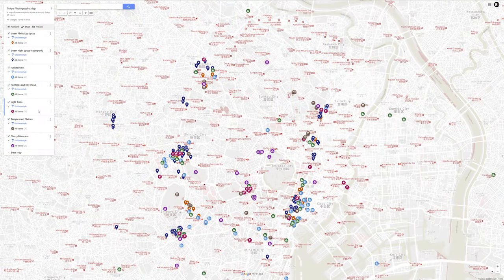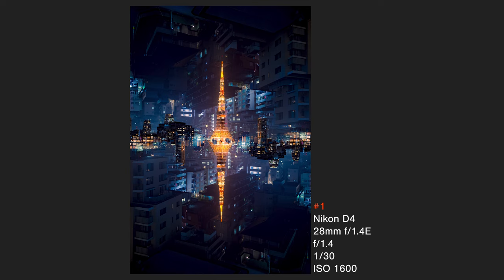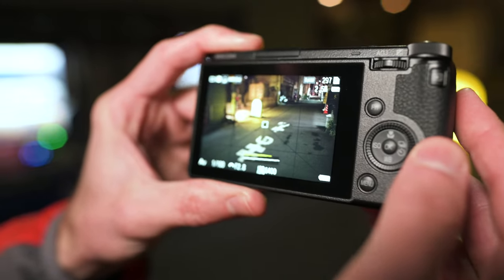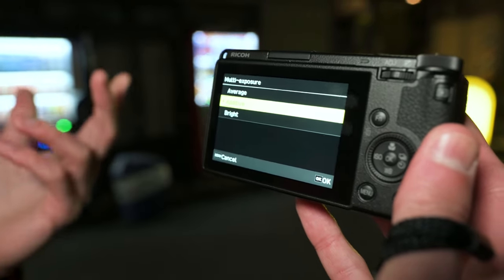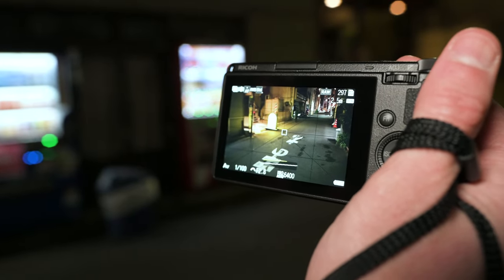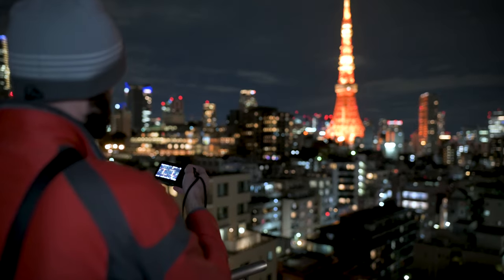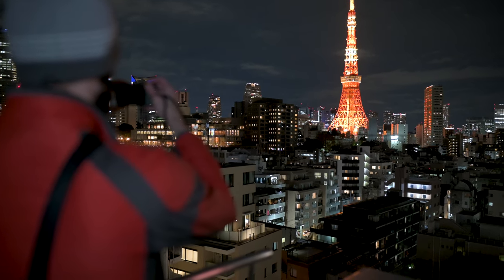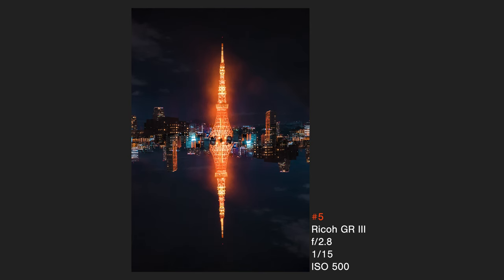How to do Double Exposures Photos in Tokyo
MY CAMERAS:
⭐ Nikon Z6 II
⭐ Nikon Mount Adapter FTZ

MY LENSES:
⭐ Voigtlander Ultron 40mm f/2 SL-II S